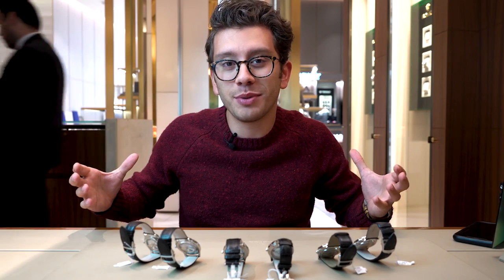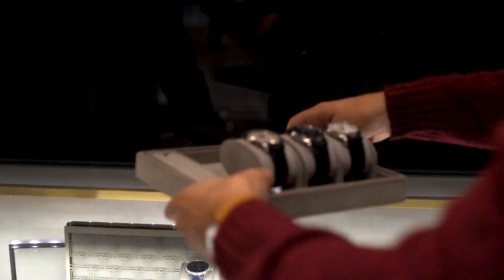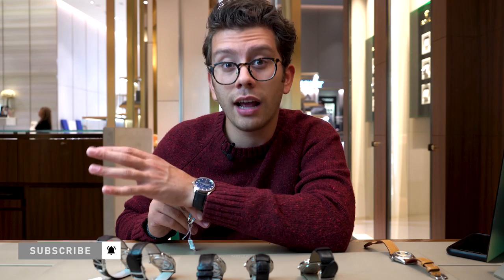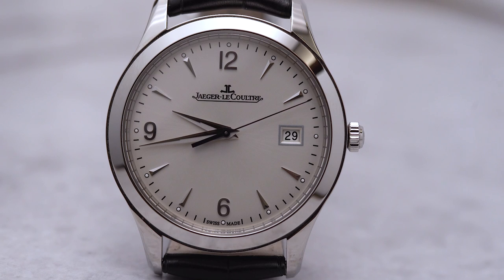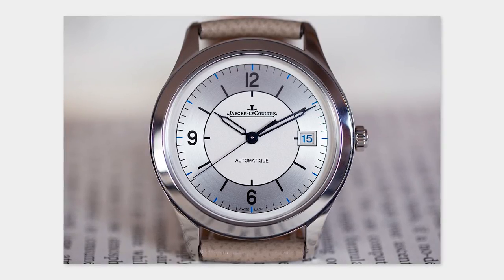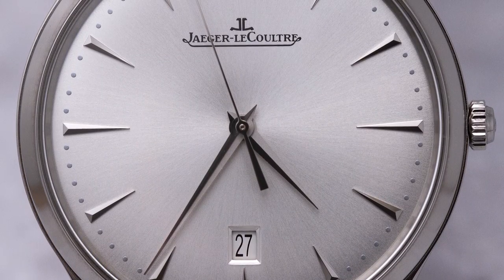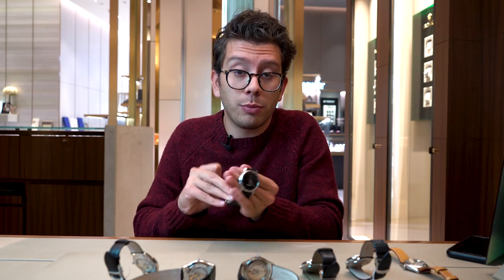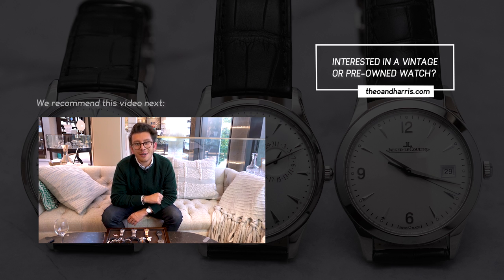Jaeger-LeCoultre History & Review of Master (Steel) Collection at London Jewelers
Jaeger-LeCoultre's Master Collection steel models are some of the best value in luxury watches on the current modern market. We stopped in London Jewelers' Oculus boutique to get our hands on the Master Ultra Thin Reserve De Marche, Master Control Date, Master Ultra Thin Date, and Master Ultra Thin Moon.

Thank you to London Jewelers for partnering with us on this video and making it possible. To see more of London's collection and pick up your next watch:
shoot us an email at info@theoandharris - subject: "London Jewelers"